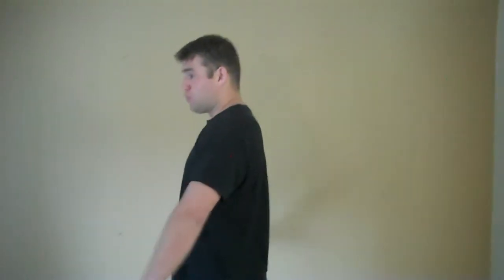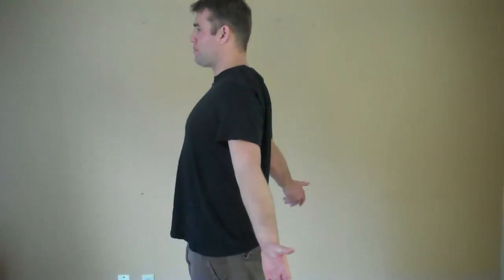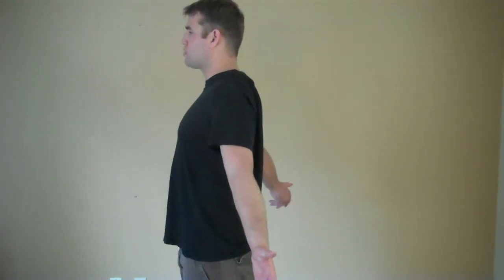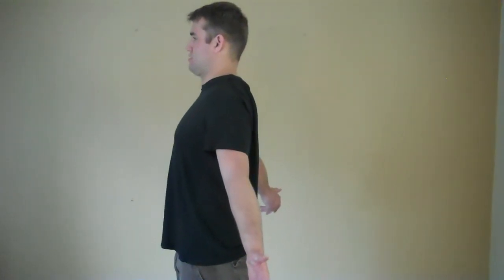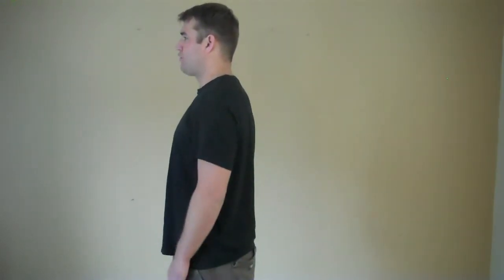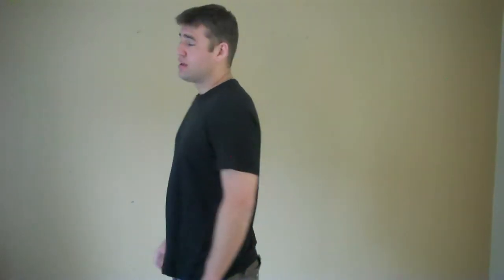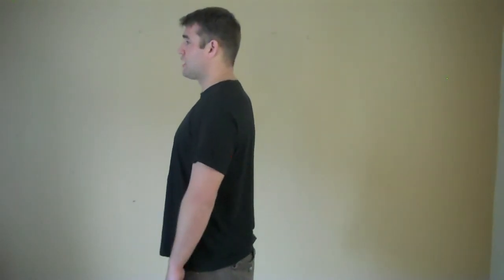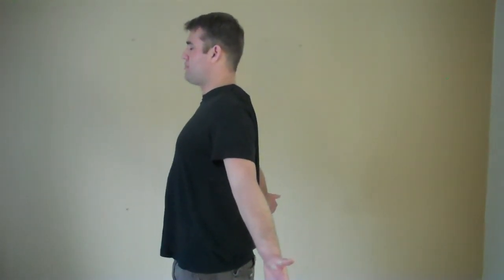physical therapy guru- brugger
The brugger is a postural exercise for the upper body.